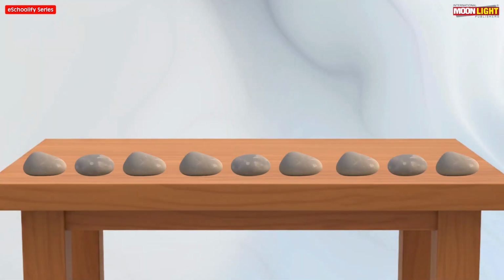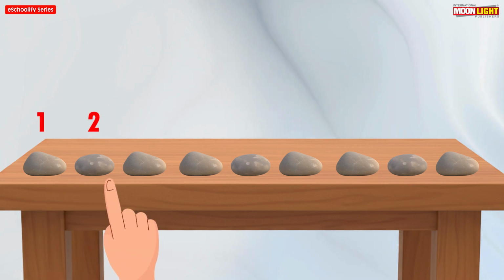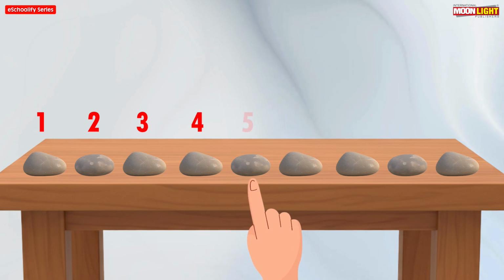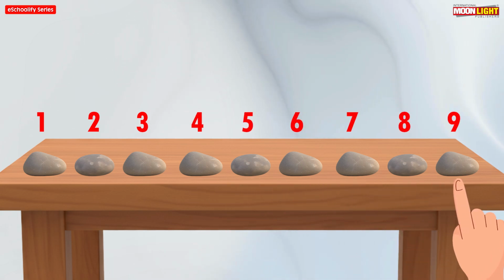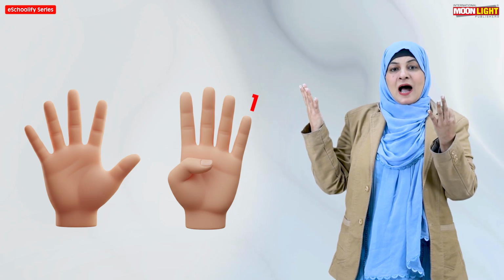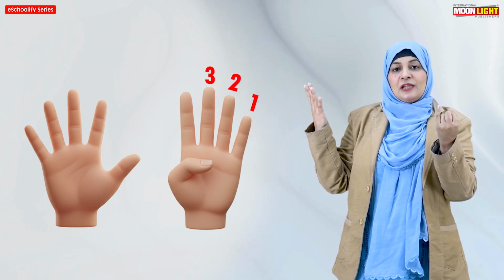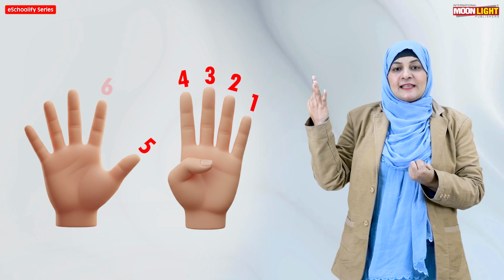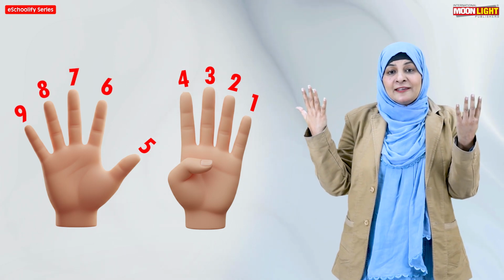Number 9 for Students (eSchoolify-Maths Learner Lecture)